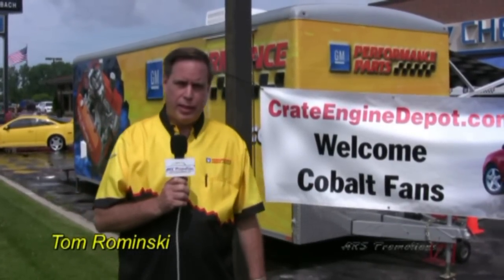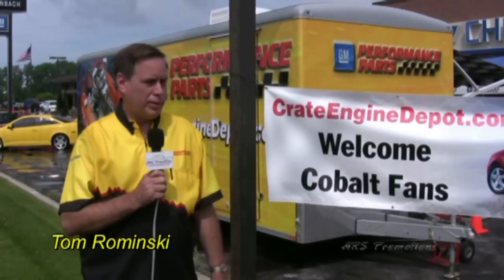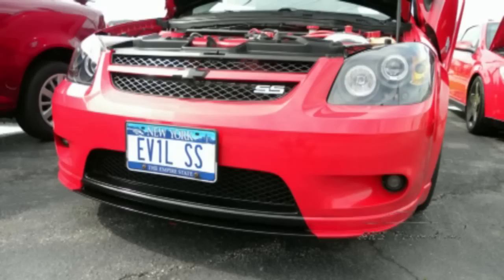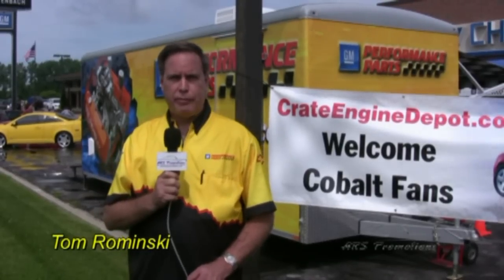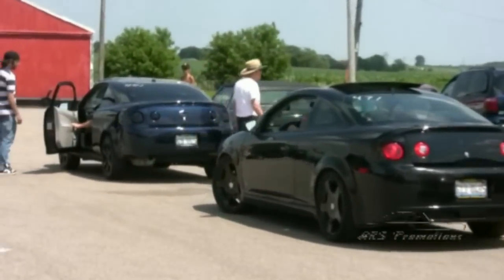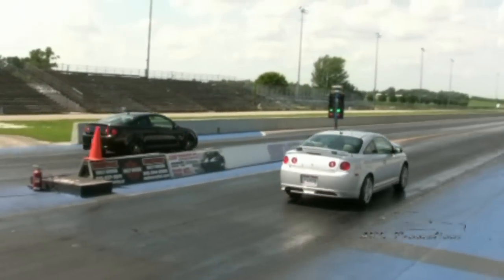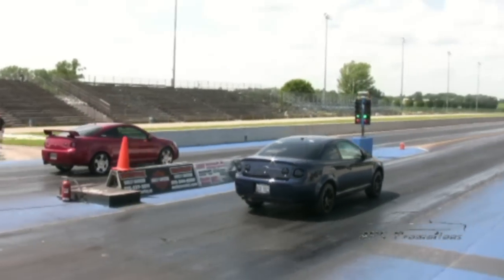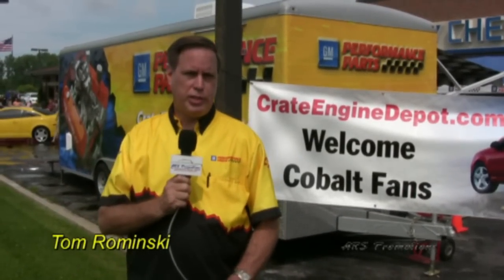Chevy Cobalt Show